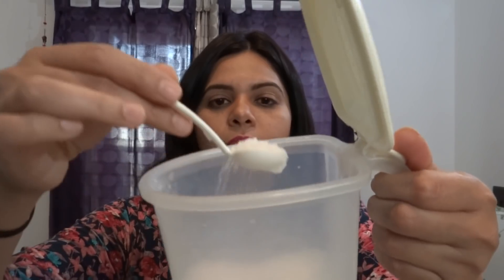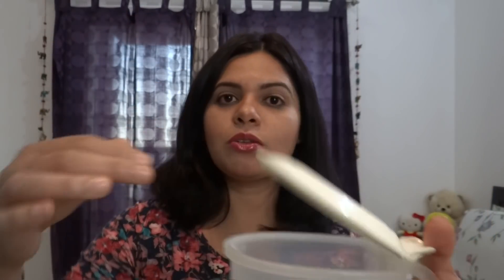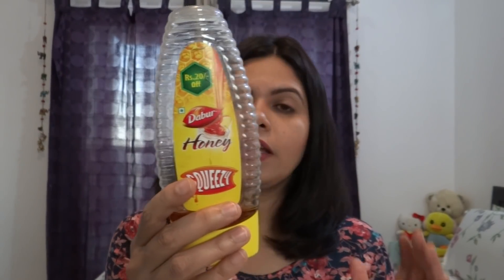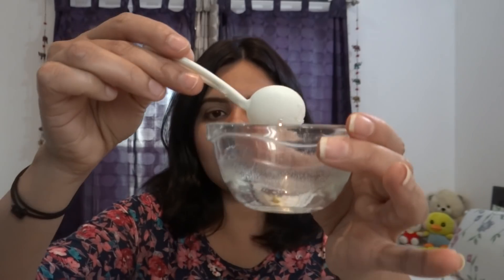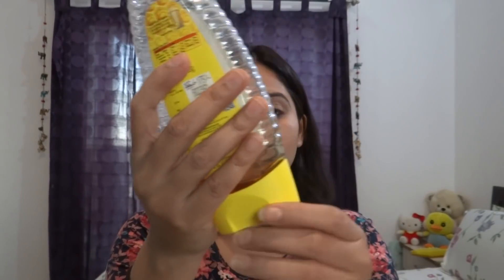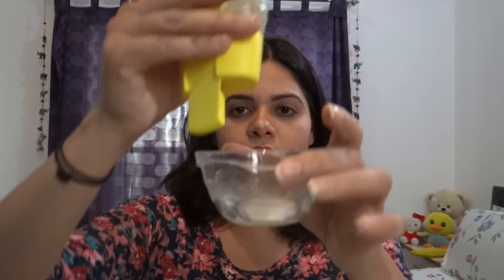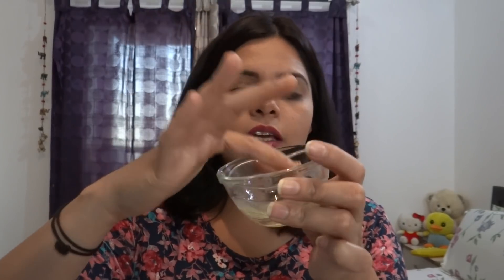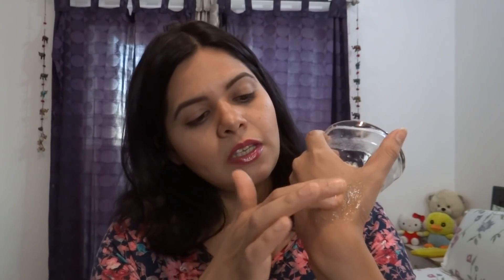How To Remove Milia Permanently Using Home Remedies|Get Rid of Milia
In this video I m using honey n sugar to get rid of milia..mix both honey n sugar ,mix it wel n massage no your face to remove milia